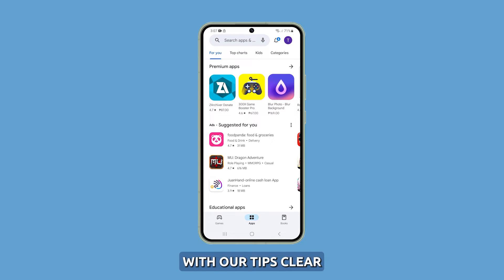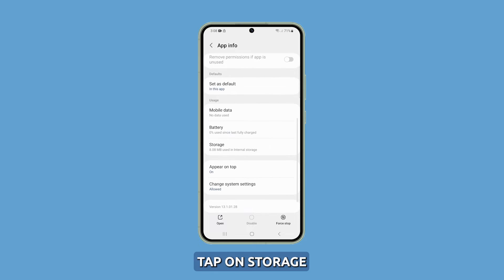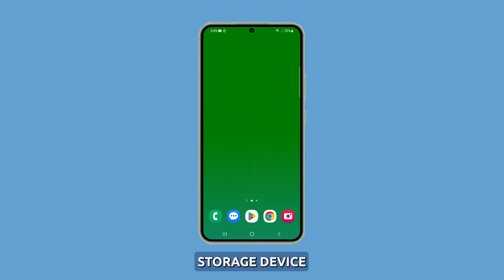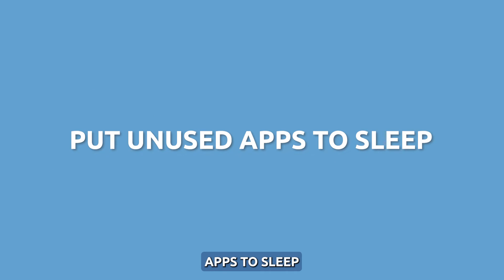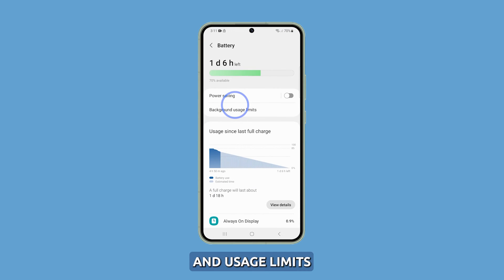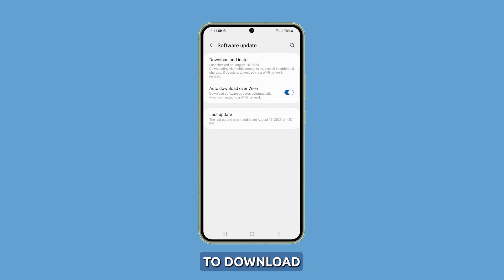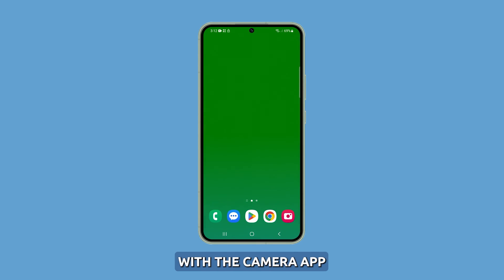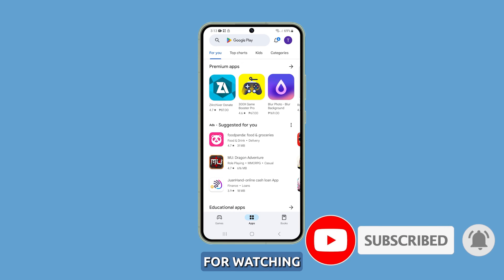How to Resolve Galaxy S23 Camera Freezing and Crashing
Are you facing frequent freezes or unexpected crashes with your Galaxy S23 camera app? The instability of the camera app might be hindering your ability to capture photos and videos. Discover effective troubleshooting steps to pinpoint and resolve this freezing issue. From clearing the camera app's cache and data, ensuring sufficient storage, and putting unused apps to sleep, to updating the software and even performing a factory reset, this video provides comprehensive guidance. Share this helpful video with friends who might be encountering similar device problems and let's tackle camera app instability together.